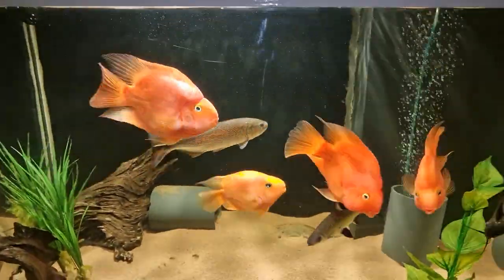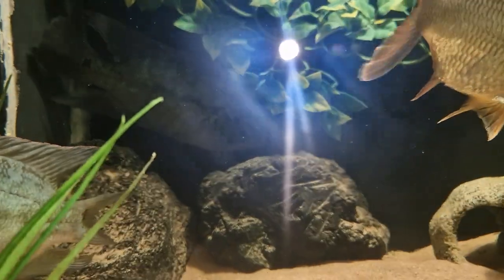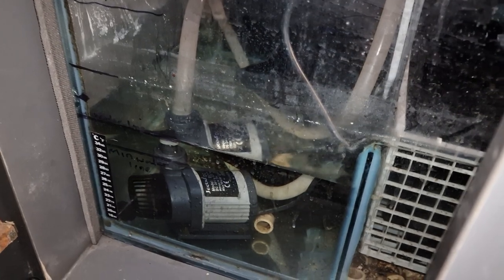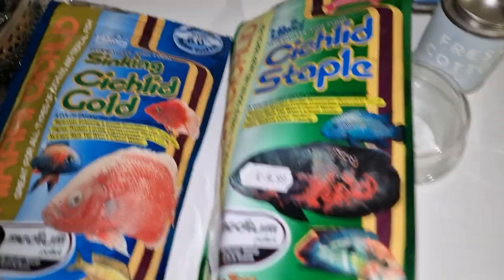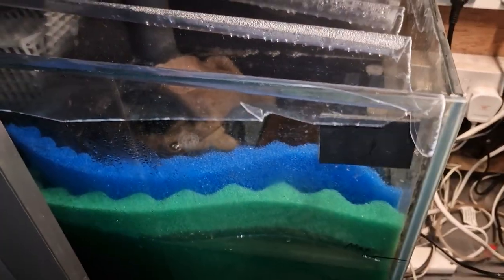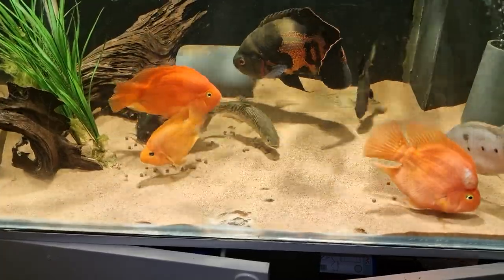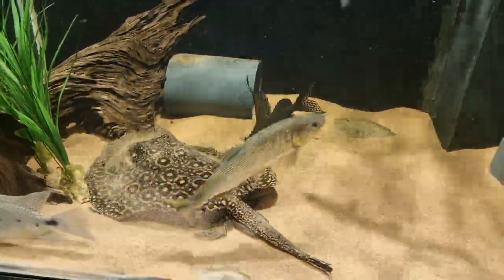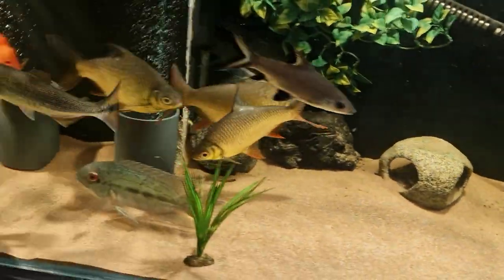6ft predatory fish tank, first vid please don't judge 🤣